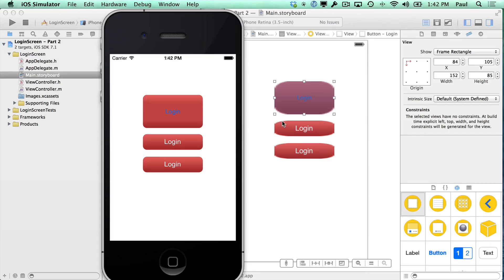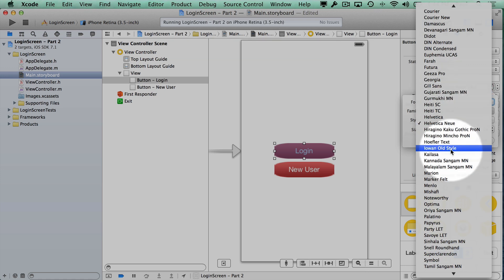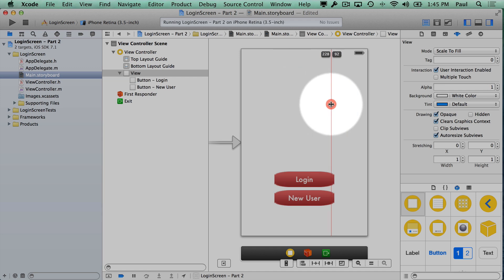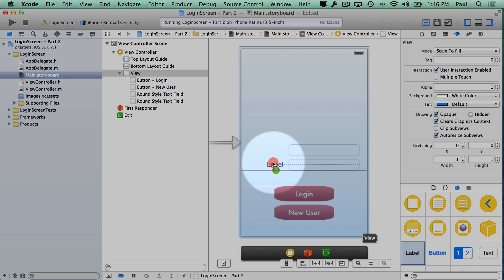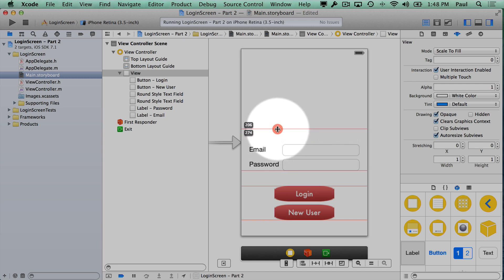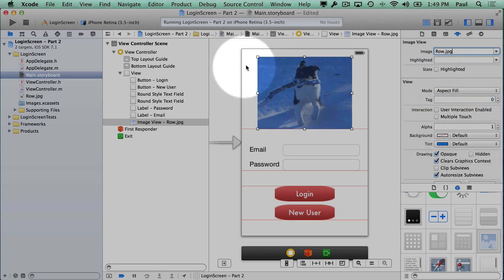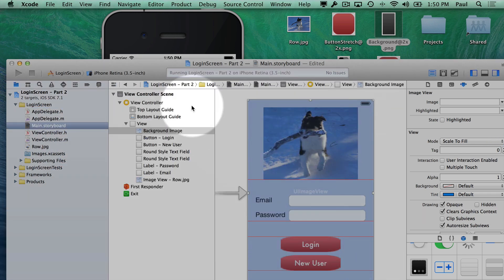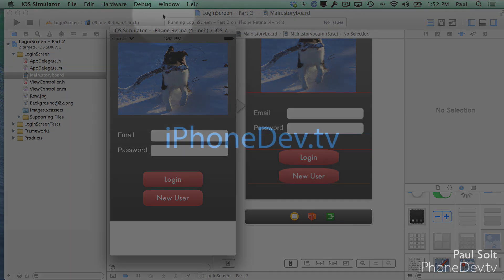Xcode 5 Login ViewController Setup and Background Image Tutorial - Part 2/5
Watch as I use the vertical and horizontal guides in Xcode 5 to make my app match my intended design from Photoshop. Using the guides you can make it pixel perfect.

Watch how I layout the graphical elements for my iPhone app interface and how I can add a background view using layers on iPhone. The order you draw the UI in is important in creating a background view. It just needs a UIImageView in the background and then you can set the image to something that you create in a .psd or image file.